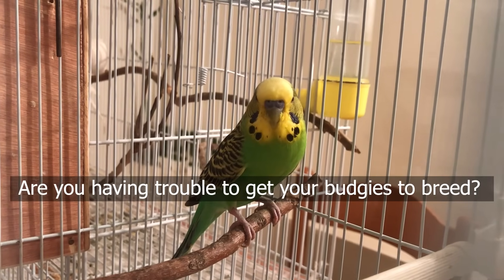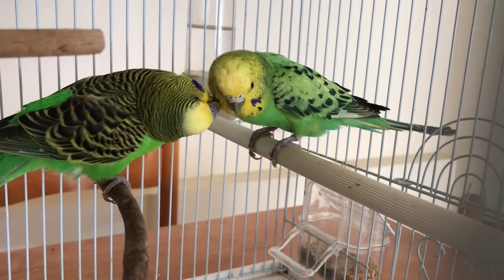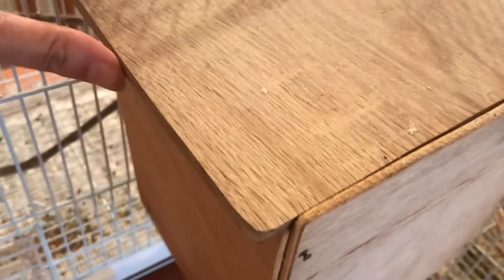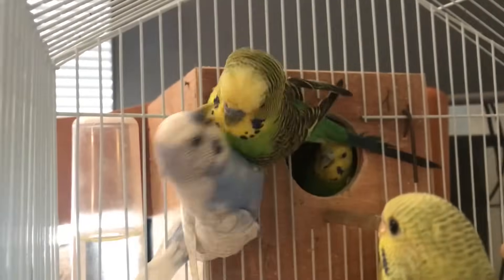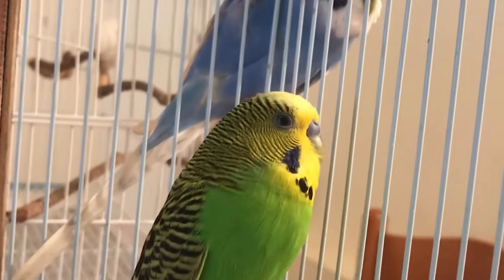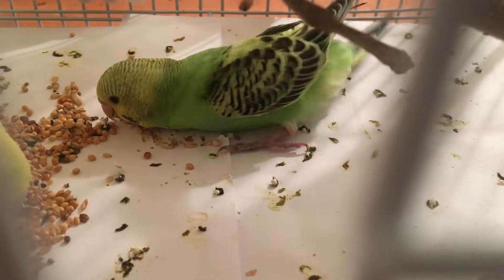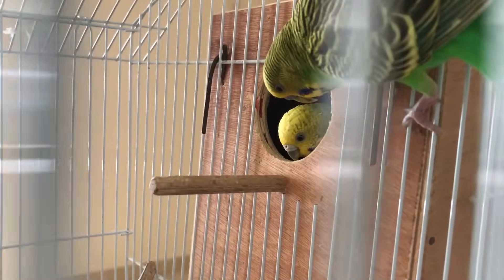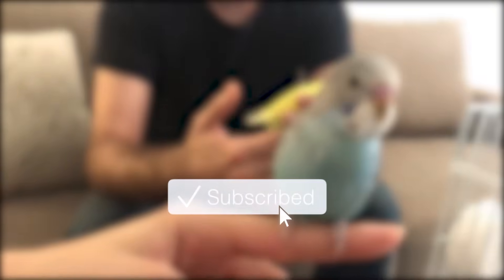HOW TO BREED BUDGIES - 10 STEPS FOR SUCCESSFUL BREEDING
Step 1: 1:23 You have to make sure that you have a male and a female budgies.

Step 2: 3:13 Have a Budgie Nest which is a Wooden Box.
US:
Nest Box
Bigger Nest Box

UK:
Nest Box
Big Nest Box

Step 3:  4:51 Separate the Budgie Couple.

Step 4: 5:42 Make sure your Budgies are Adults.

Step 5: 7:04 Don't keep changing the cage's place, Budgies need to adapt to the environment.

Step 6: 7:48 Keep Them in the right temperature about 24 Celsius.

Step 7: 8:21 Keep Sufficient Food and Water at all time.

Step 8: 9:04 Keep A Cuttlebone or Mineral Block for extra Calcium.
Mineral Block

Step 9: 9:29 Do not disturb the hen at her nest.

Step 10: 10:22 Solving Infertility Issues.